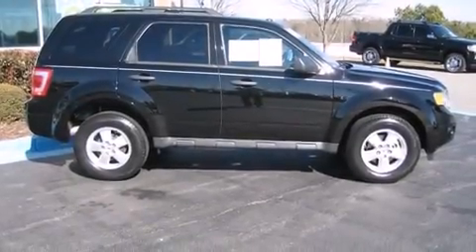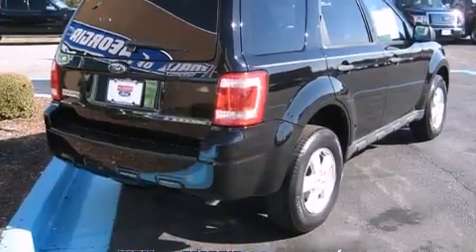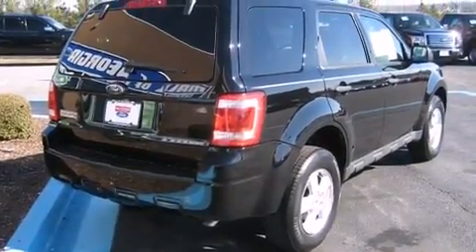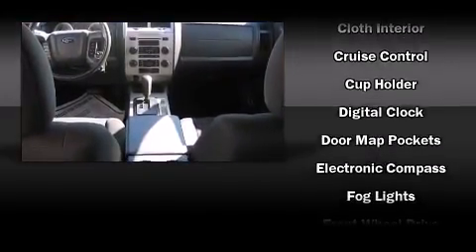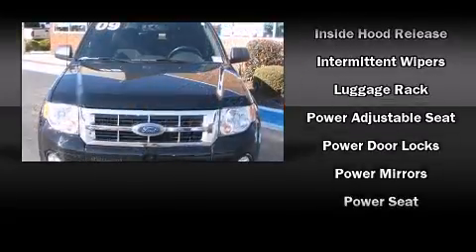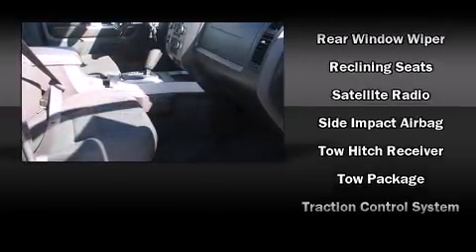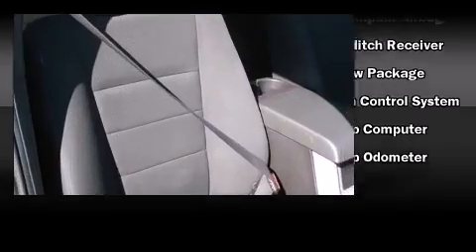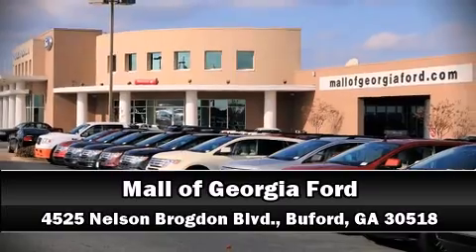2009 Ford Escape XLT in Buford, GA 30518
4525 Nelson Brogdon Blvd.

The 2009 Ford Escape. With just over 35,000 miles on the odometer, this 4 door sport utility vehicle prioritizes comfort, safety and convenience. Under the hood you'll find a 6 cylinder engine with more than 230 horsepower, providing a smooth and predictable driving experience. Ford prioritized fit and finish as evidenced by: a rear window wiper, a leather steering wheel, front bucket seats, air conditioning, remote keyless entry, an overhead console, and cruise control. Ford also prioritized safety and security by including: head curtain airbags, front SIDE impact airbags, traction control, ignition disabling, and ABS brakes. Brake assist technology provides extra pressure when applying the brakes. A Carfax history report indicates just one previous owner. We pride ourselves on providing excellent customer service. Please don't hesitate to give us a call.